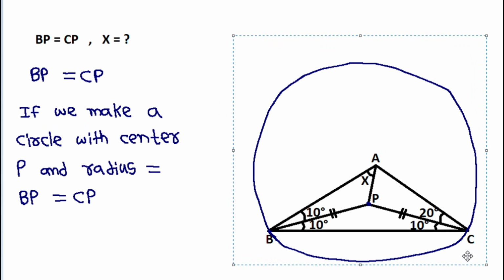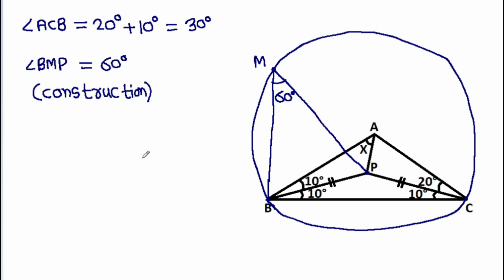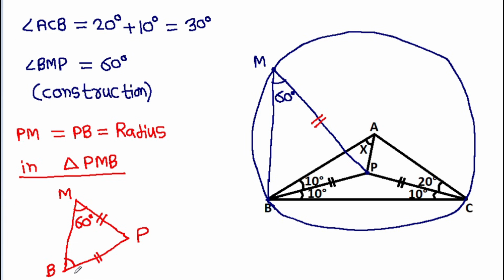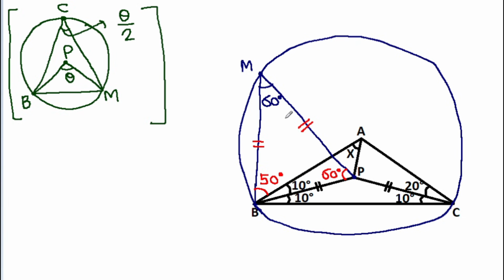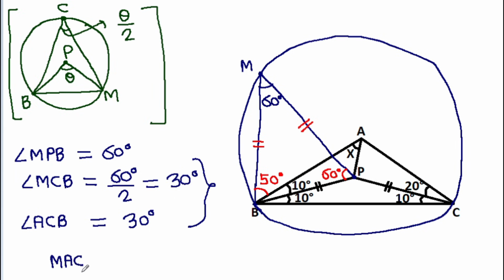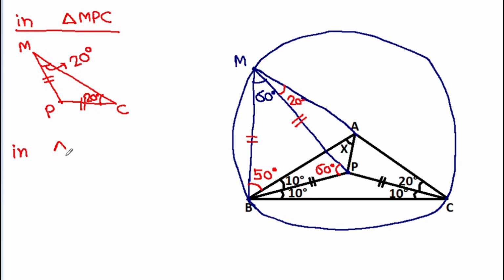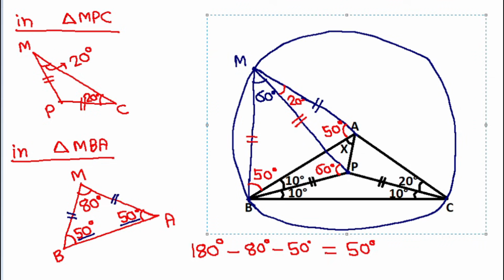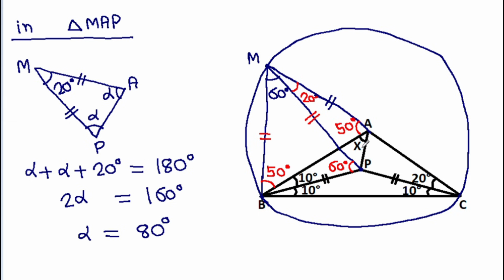Can You Solve This using Geometry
Dive into a fascinating Math Olympiad geometry problem! In this video, we tackle a challenging geometry puzzle that requires a clever approach. Watch as we break down the problem step-by-step and reveal a surprisingly elegant solution. Perfect for anyone looking to sharpen their geometry skills or prepare for math competitions.